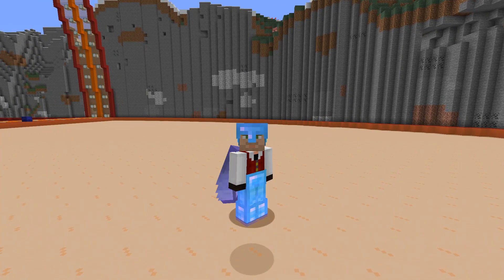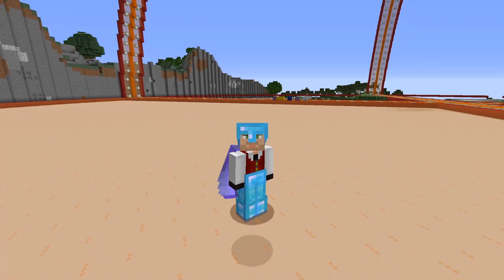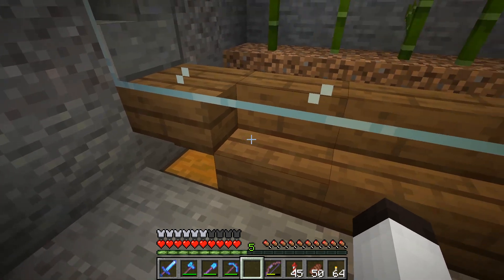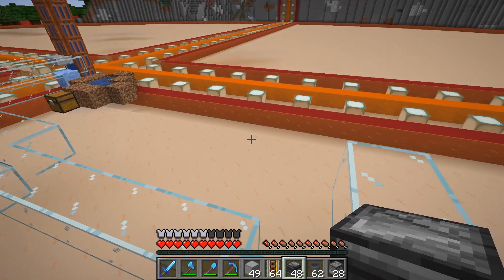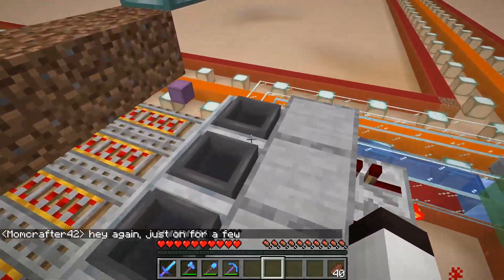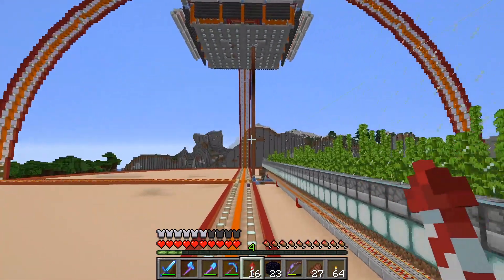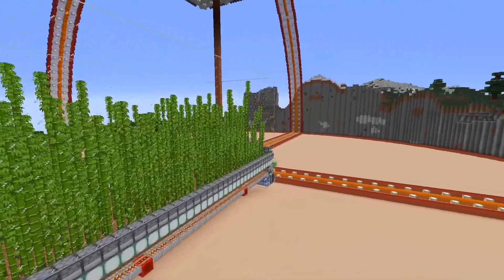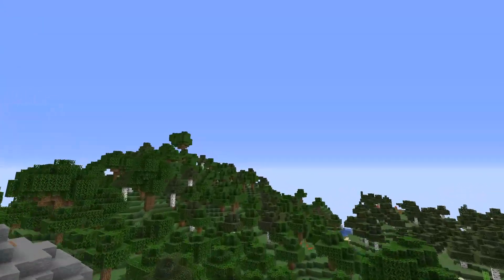Minecraft Survival: Episode 13 - WOO! BAMBOO!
It took a long time to make this video and I hope you enjoy it.  I did some major cleanup of the base floor and then made a mega bamboo farm!

Something is up with my audio.  I'm investigating.

Some of the new players on the server have their own YouTube channels.  Check them out below!